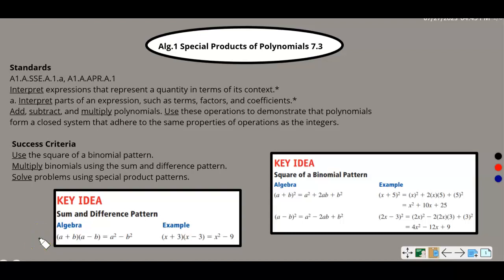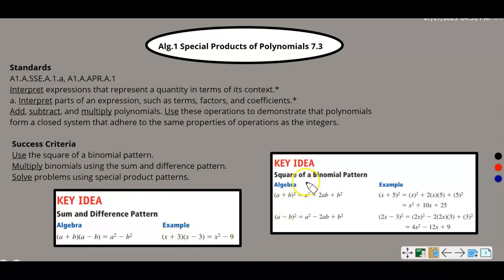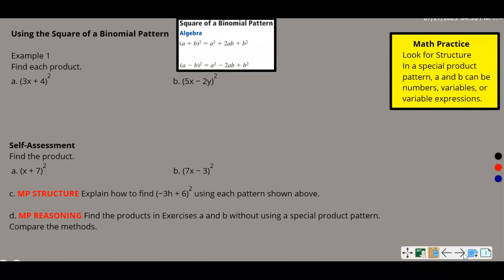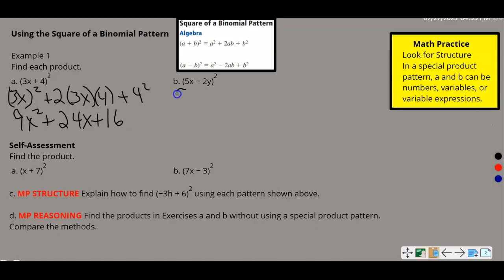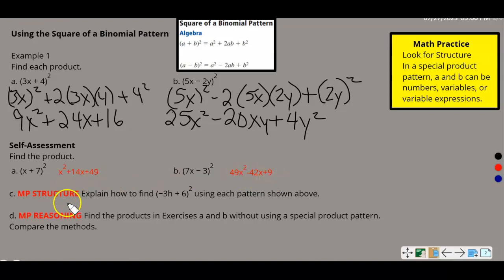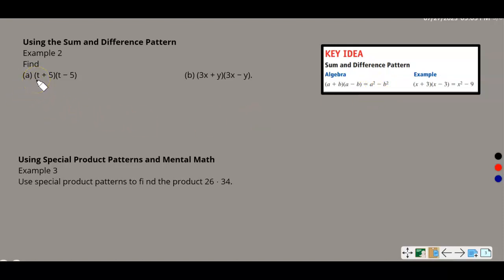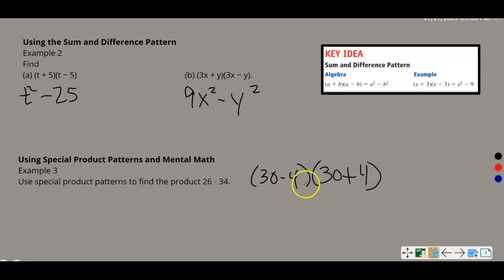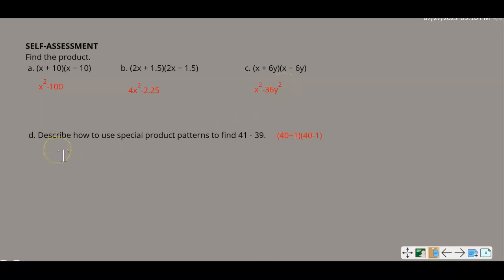Alg.1 Special Products of Polynomials 7.3